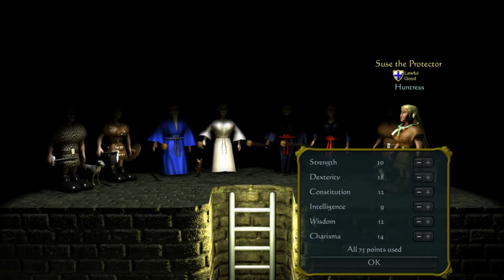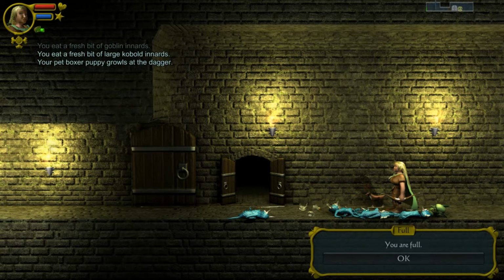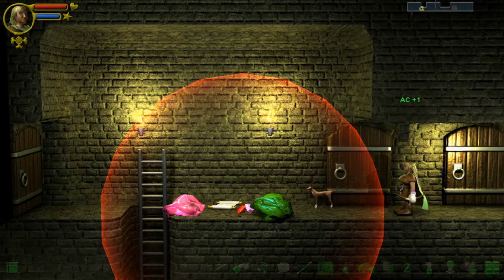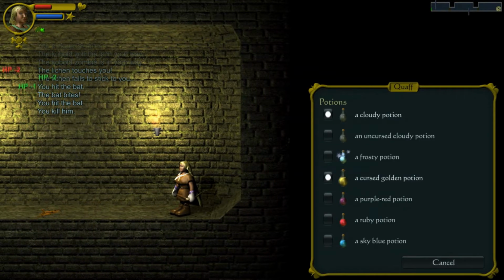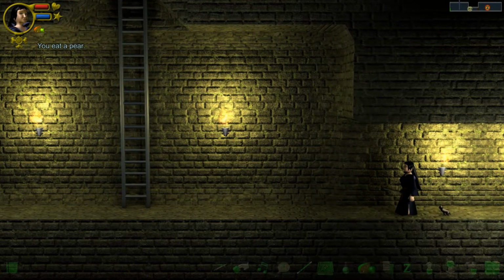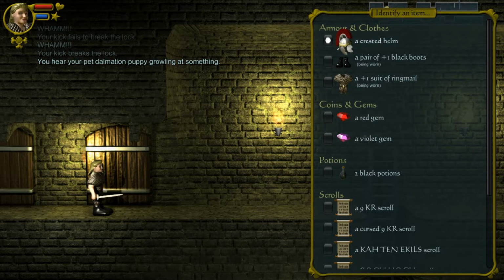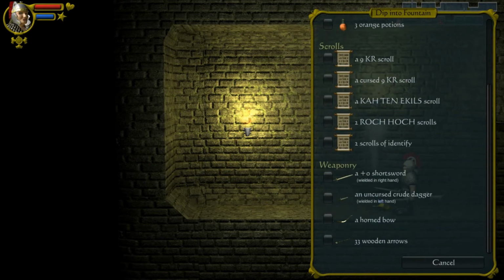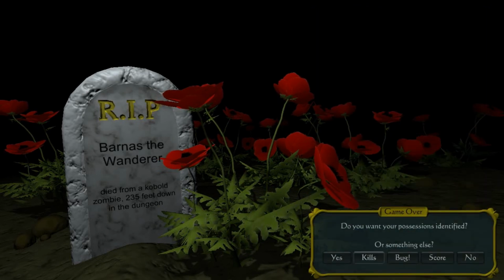Let's Play: WazHack - Ep.34: Bat Nap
I'm not sure they sleep by lying on the floor...

Buy WazHack for £2.99 on Desura or try the free demo